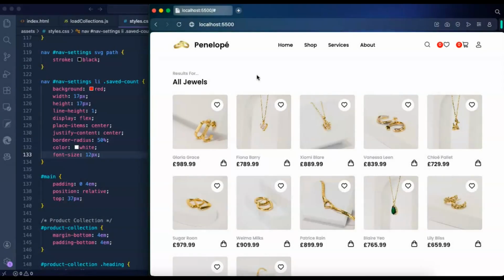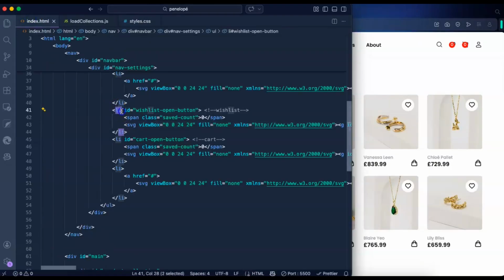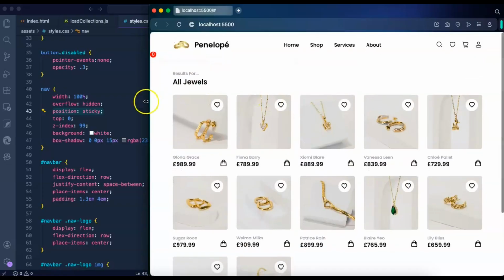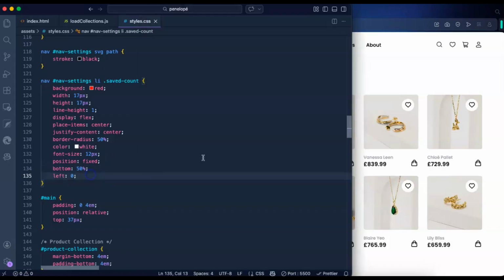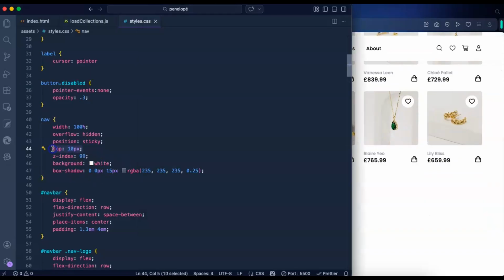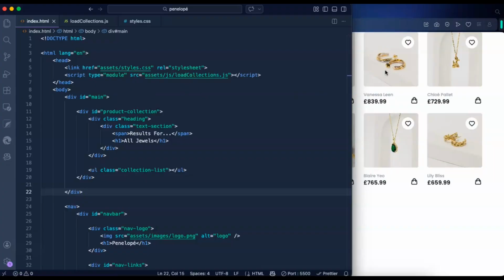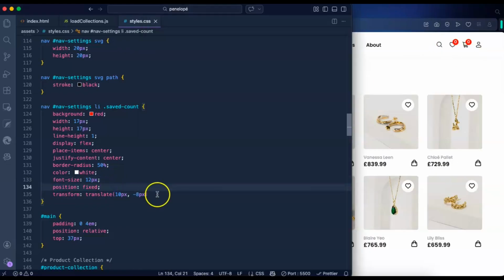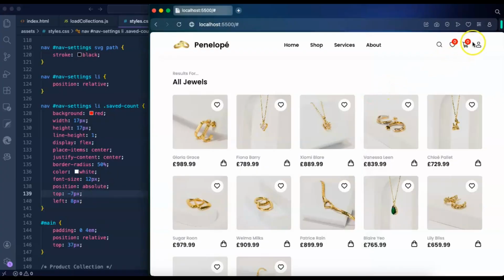The ONLY CSS Position Guide You'll Need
In this video, we take a look at all values of the "position" property in CSS, learn their special purposes step by step, and explore how each of these values function.

To fully grasp the meaning and purpose of all positioning values, we specifically work on an e-commerce site's web design, in order to understand the concept of each position practically.

Video Chapters:
0:00 – Understanding Position: Static
1:05 – Understanding Position: Relative
2:30 – Understanding Position: Absolute
7:25 – Understanding Position: Fixed
9:15 – Understanding Position: Sticky
11:10 – More Understanding With Position: Sticky
15:13 – Fixing Practical Example's Layout